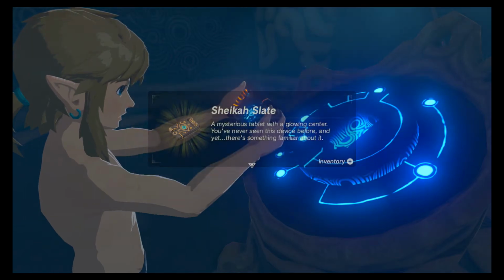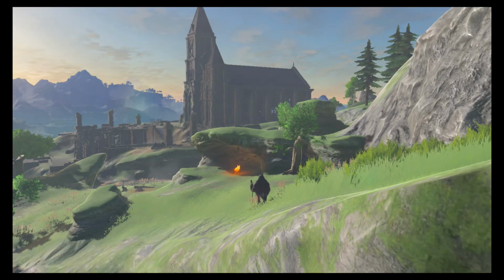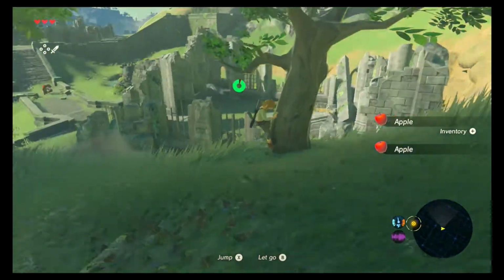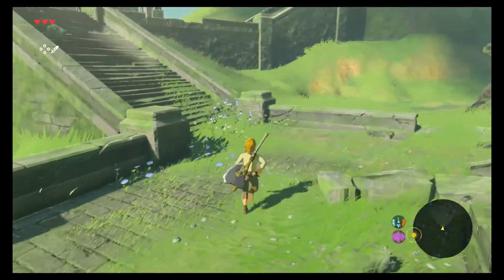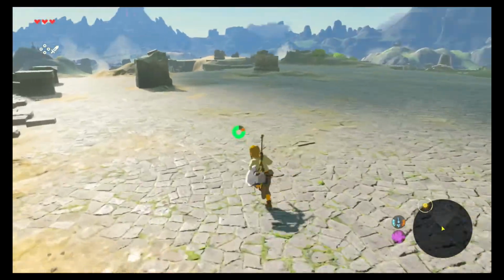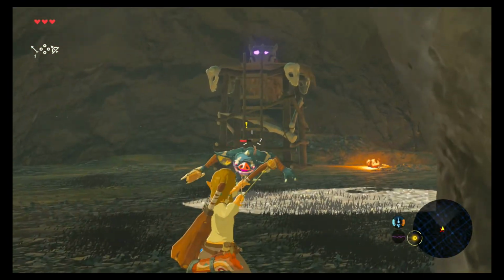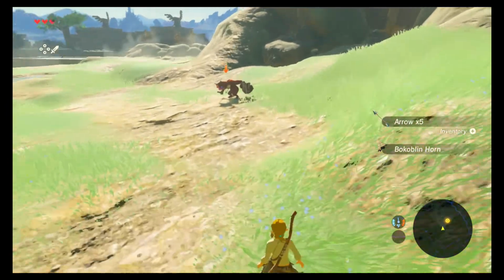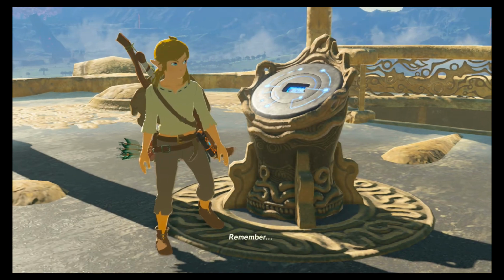Breath of the Wild - Ep. 1 - Hundred Year Nap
Welcome to our new lets play! It's a special one for our 25th game! Our first Zelda game since Wind Waker HD, I wanted to originally do Skyward Sword, or Link's Awakening HD but, I felt like this was perfect since Skyward Sword HD is releasing in June, and I do not currently want to do another blind playthrough with Awakening HD.  I still hope you guys enjoy this new Lets Play!